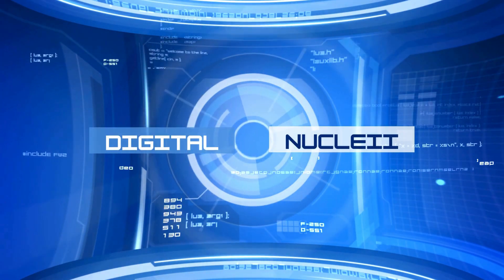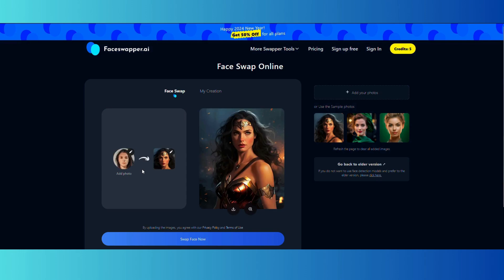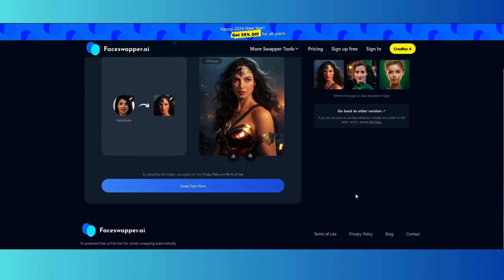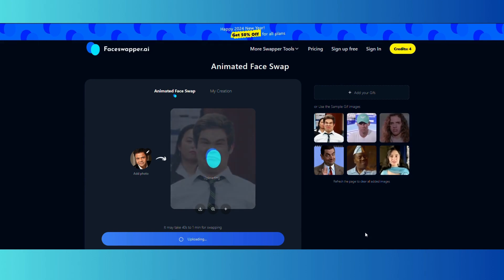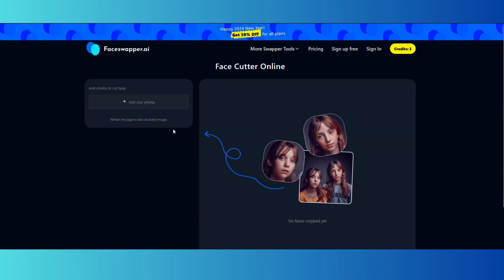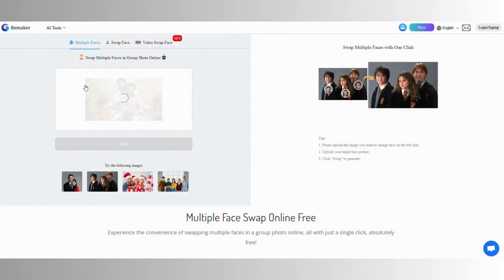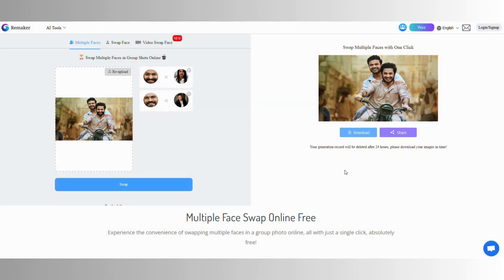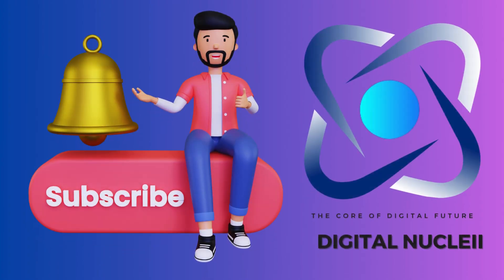The Ultimate Face Swap AI Tutorial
Dive into the enchanting world of face swapping with our latest tutorial!

Uncover the easiest tricks to seamlessly swap faces using AI magic. Transform your photos effortlessly and add a touch of creativity to your digital endeavors.

Ready to explore the art of face swapping? Watch now!